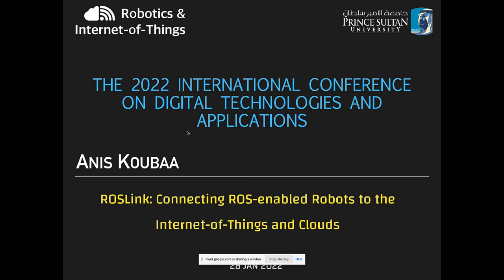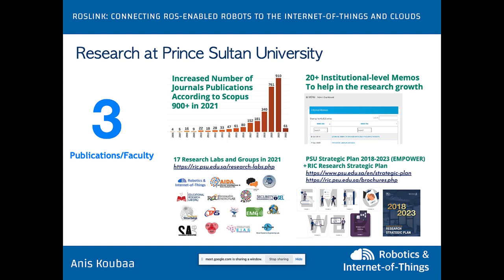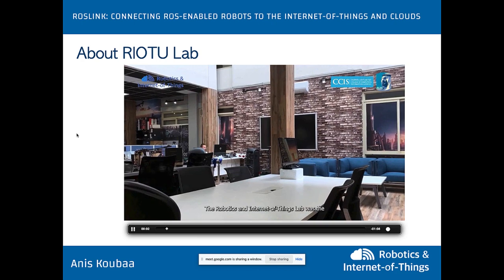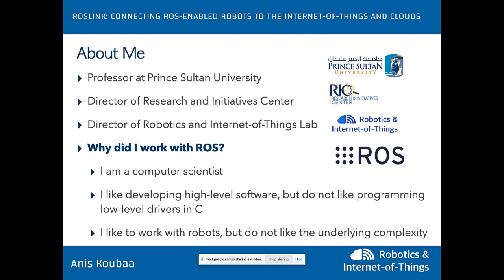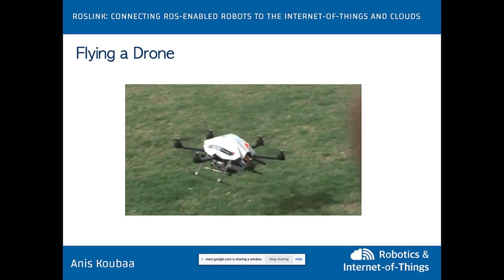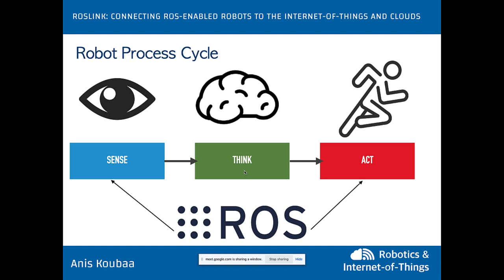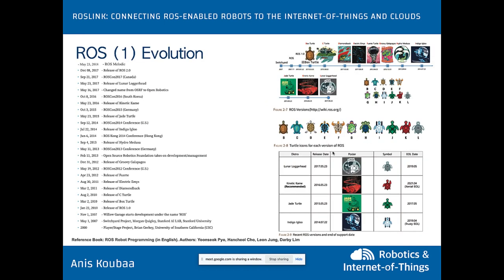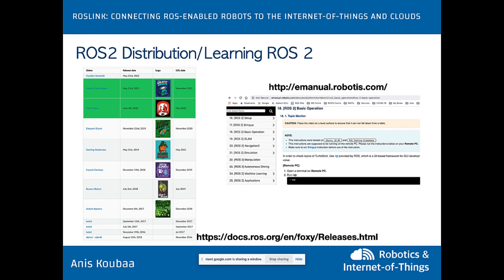ROSLink Connecting ROS enabled Robots to the Internet of Things and Clouds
This talk is presented as a keynote speech in The 2022 International Conference on Digital Technologies and Applications on Jan 28, 2022.